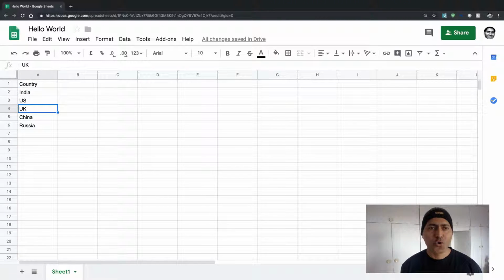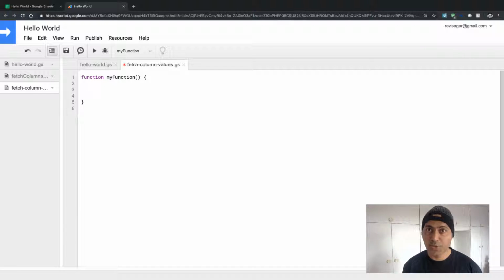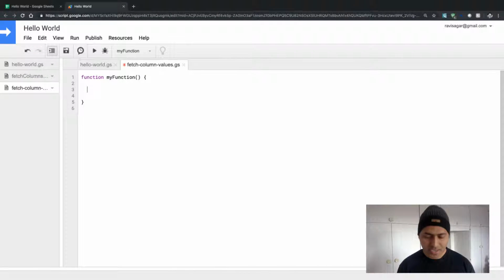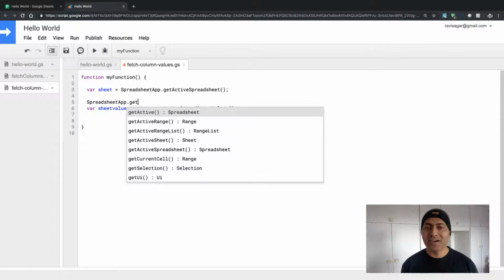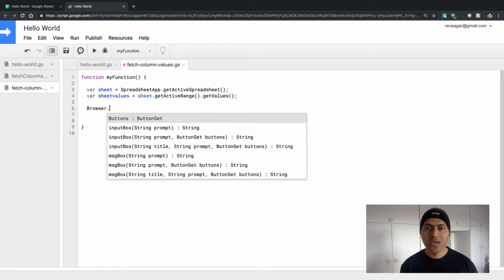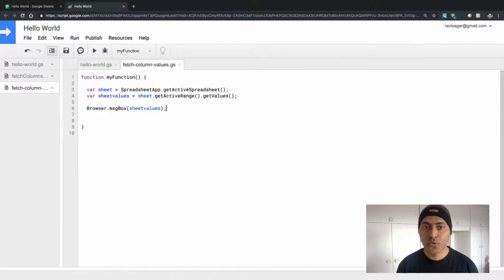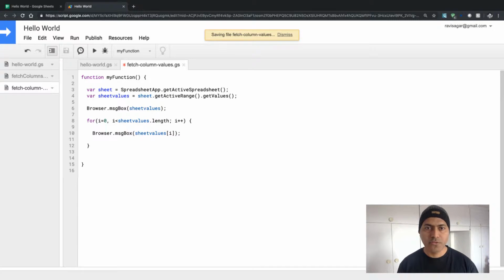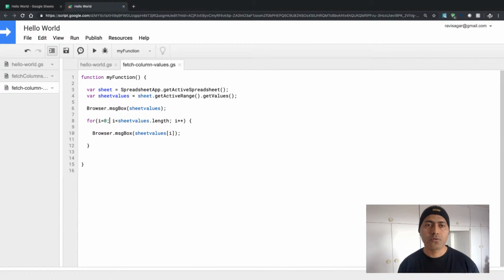Google Apps Script - Fetch selected range values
Let us understand how to fetch the values from a selected range from a Google sheet. Retrieving values is one of the basic things that you should know when working with Google Apps Script.

1. Jira Quick Start Guide (Book)
3. Jira 7 Guide for Administrators and Developers (Video course)
4. Jira 7 Essentials (Video course)

2. Algorithm Design and Analysis
5. Google Apps Script tutorials